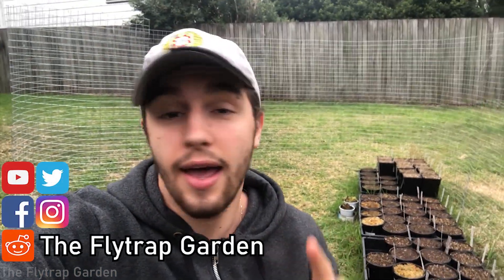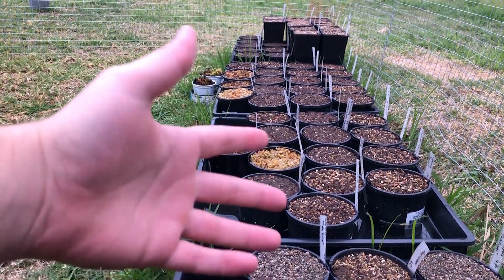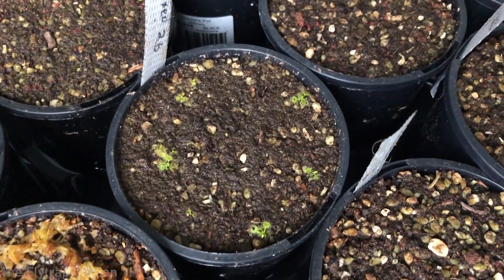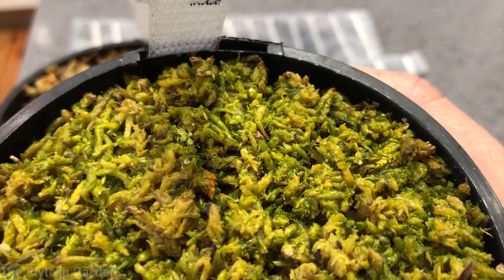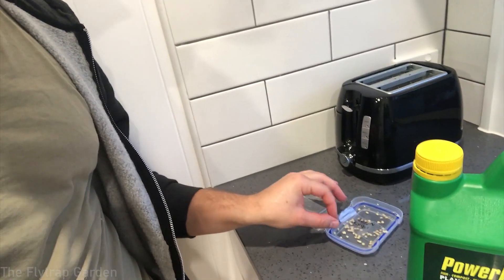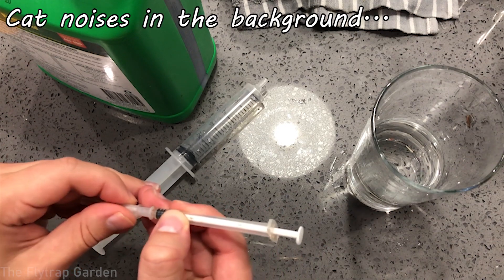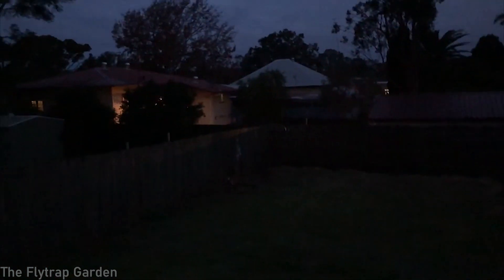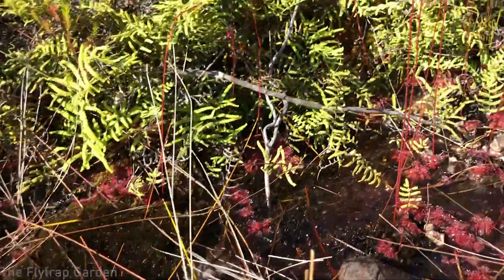Fertilizing Carnivorous Plants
We fed our carnivorous plants fish food before, and now we are feeding them liquid fertilizer. Let's see if it works!